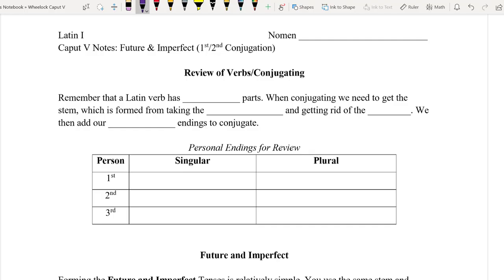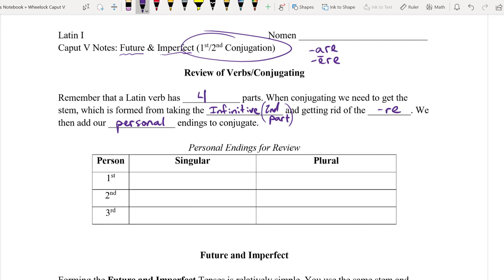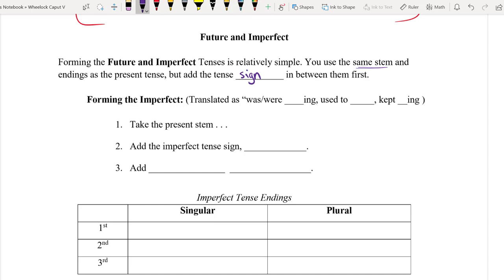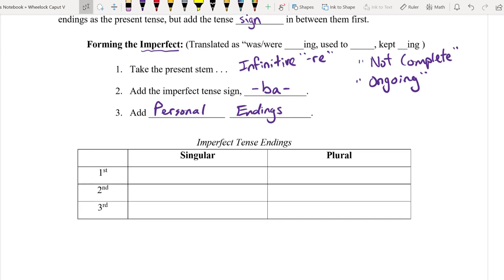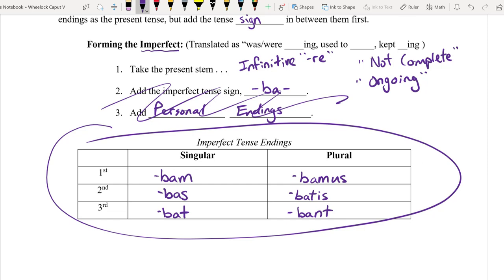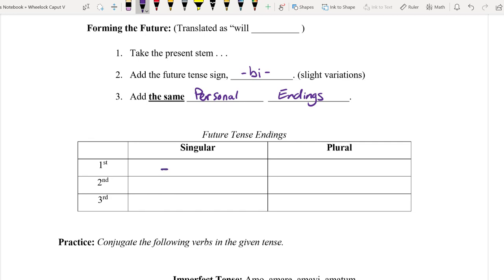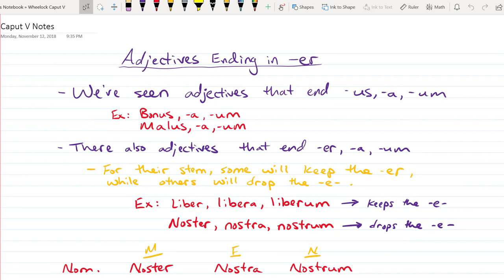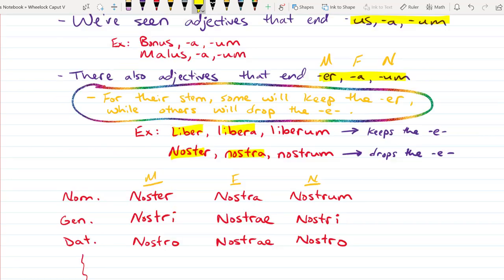Wheelock Caput V Future and Imperfect: 1st and 2nd Conjugation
Get ready for an adventure through space and time with the totally tubular imperfect and future tenses!